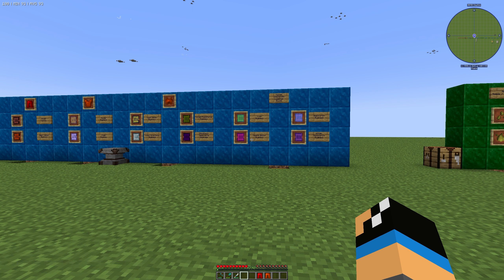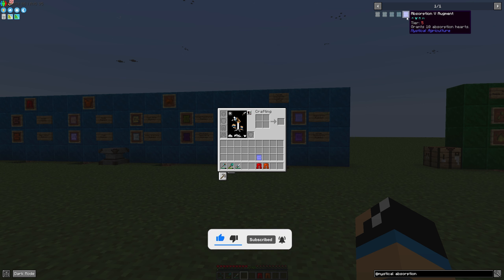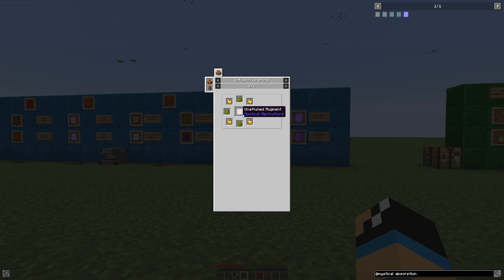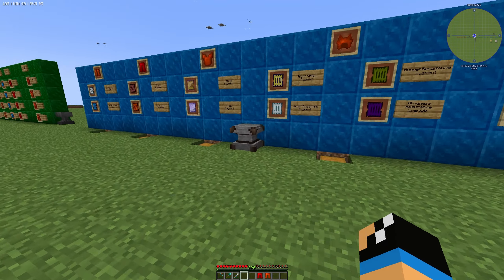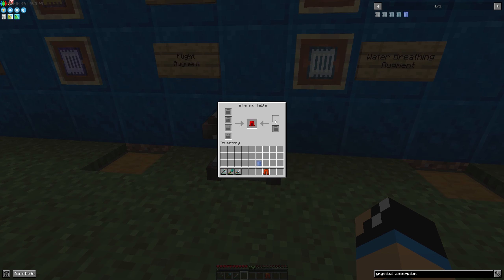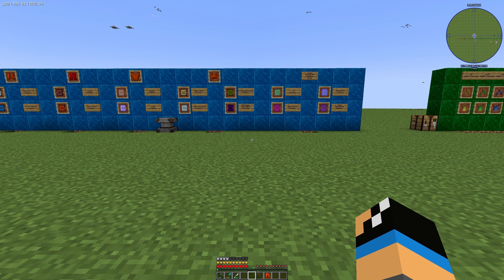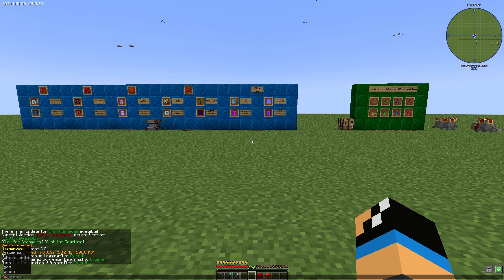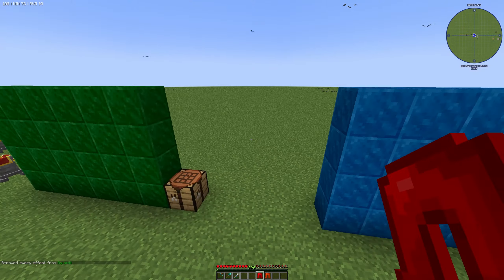Absorption Augment 🍎🪴🍋 Minecraft Mystical Agriculture Tutorial 🍎🪴🍋 English 🍎🪴🍋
In this video, I show you how the Absorption Augment item from the Minecraft Mod Mystical Agriculture works.